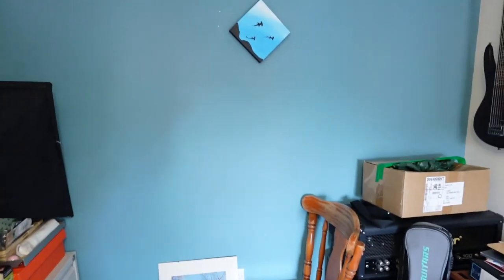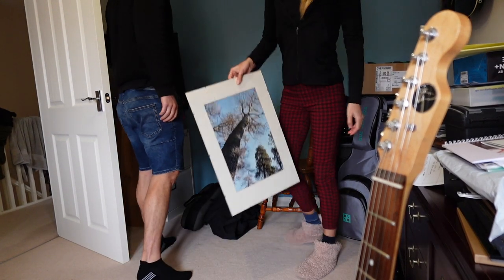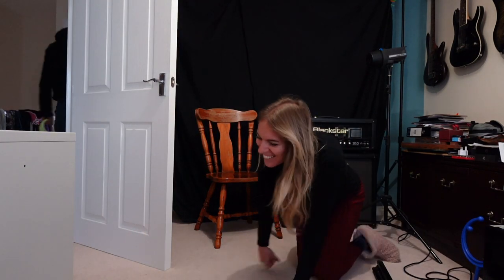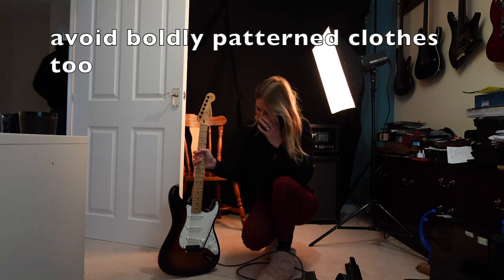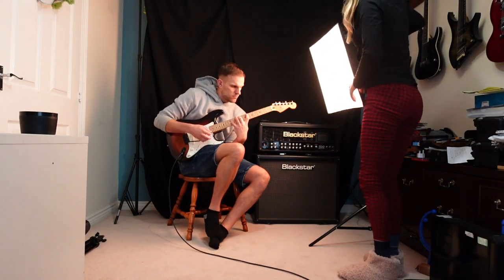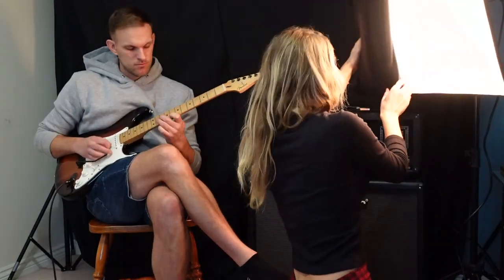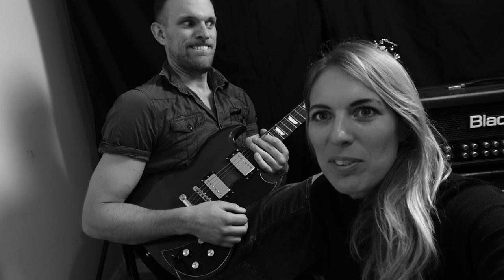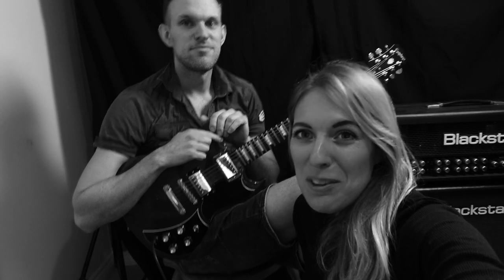1 Light Home Studio!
Creative Lighting for musicians is a passion of mine! I love painting people with light as they do what they love!

This video is all about the lighting. Unfortunately I didn't have my tripod with me and hand holding my Sony ZVMK2 Vlogging Camera to capture Ross confirms that without a gimble, confirms a tripod is definitely a must!

Do you have a space at home you would like to make into a mini studio?

With just one light and a simple black backdrop, we did just that for @Planet9_music

What brings you to Claire's School Of Photography?...
Photography, Creation - We can infuse it
Collaboration - Whenever we chose it
It's friendship, learning
And inspiration
It's highs and lows
And illumination
Sharing stories
Lighting tips
Our favourite gear
Working trips
It's passion and life
It's getting by
In this together
Our dreams, Our why
It's Nikon, Canon
And sometimes Sony
Whatever the brand
There isn't a phoney
It's Elinchrom lighting
And pocket wizards
The time I was modelling
In a blizzard
It's motorbikes, Art,
Rock n Roll
It's cute, Its sexy
It's where I feel whole
Another brick in the wall

Claire Middleton
I am your Photography Coach! But it's not just helping you improve your Photography I am interested in...

It is your energy, your wellbeing and creative flow.

I love tapping into that intuitive part of me for guidance with my life and photography career.

From navigating the ups and downs of life, to being in the right place at the right time and making life changing connections, I love helping others connect to that place inside them of clarity and creativity.

I enjoy doing camera and photography equipment reviews in a unique and fun way and love collaborating with other creative professionals and hobbyists in photoshoots, live streams and podcasts.

Claire's School Of Photography is a place of friendship, community and shared passion for what we do. It is a great place to learn and connect!

I currently shoot with Nikon Cameras and a combination of Nikon and Sigma lenses. I am not exclusively a Nikon shooter and enjoy exploring Sony and Canon as well as other camera brands when the opportunity arises.

If you would like to see where my Photography Channel started, here are some of my first videos: